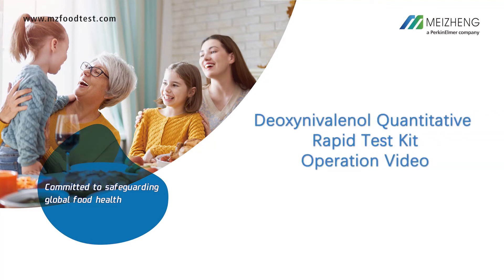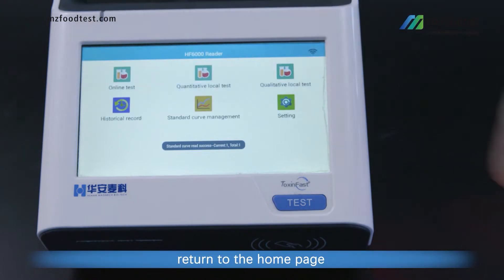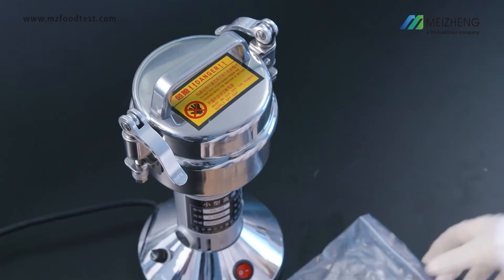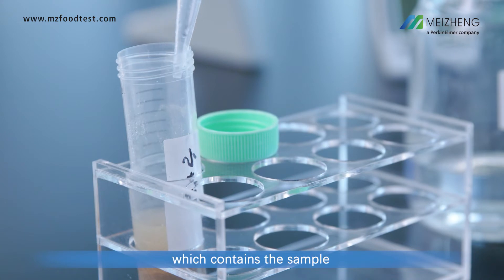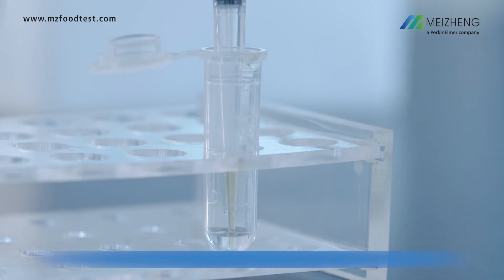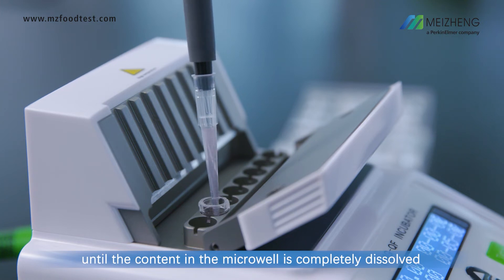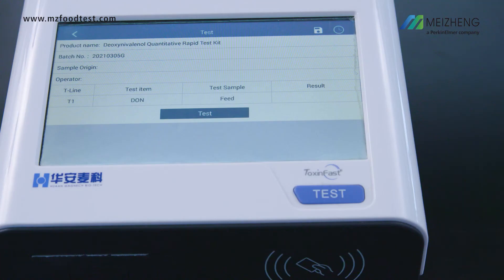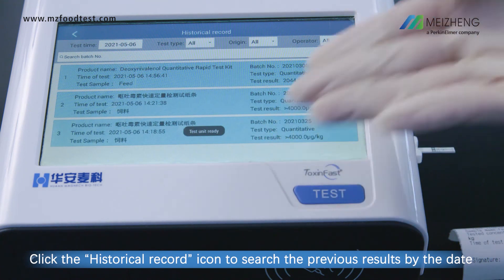Deoxynivalenol Quantitative Rapid Test Strip/Kit Operation Video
Meizheng Bio-Tech supplies reliable and accurate Deoxynivalenol Quantitative Rapid Test Strip/Kit with factory price.